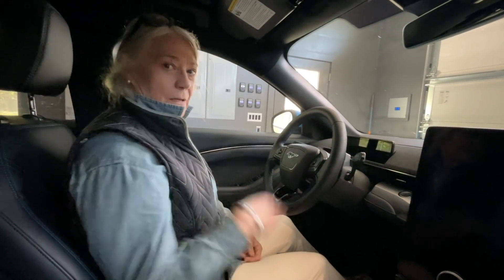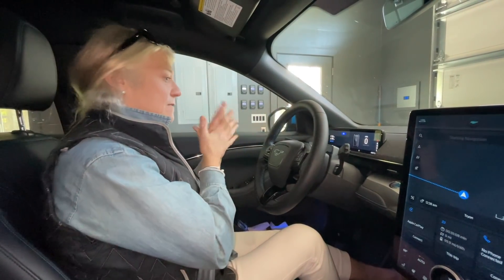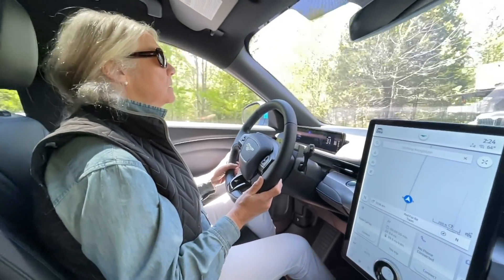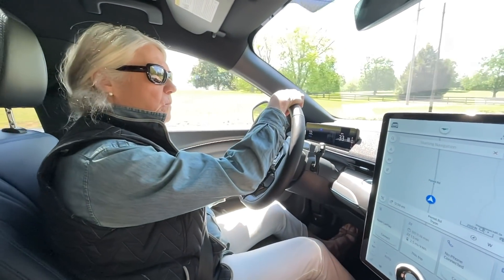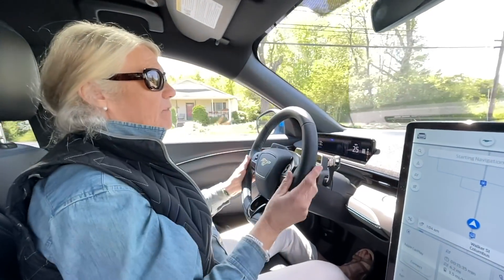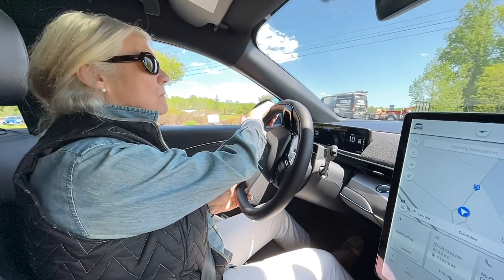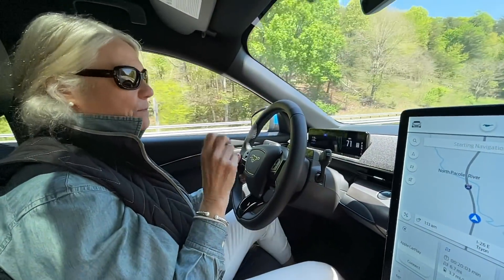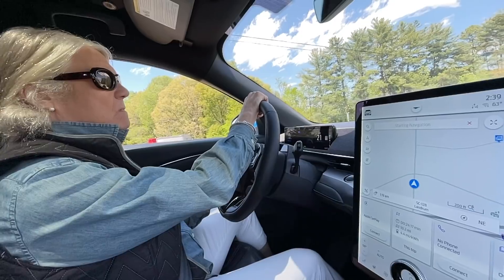Christine Behind the Wheel of the Mustang Mach e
I was able to get Christine behind the wheel of the Mach e.  This is her first time in the car.  Have a Look.